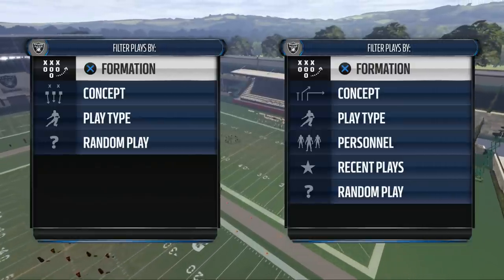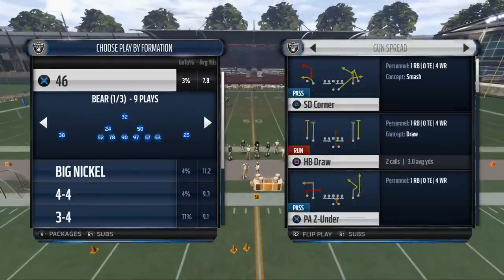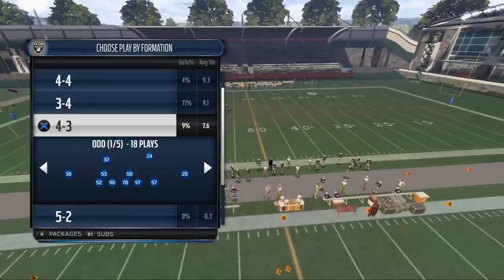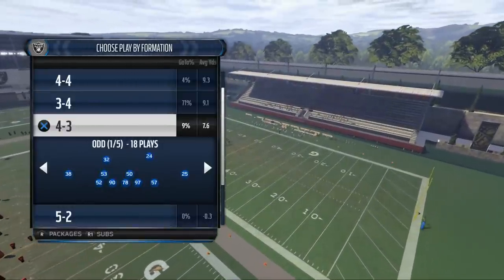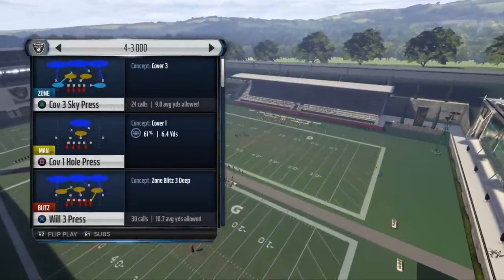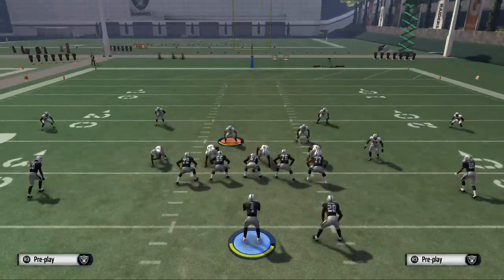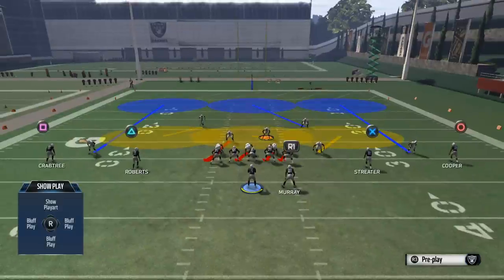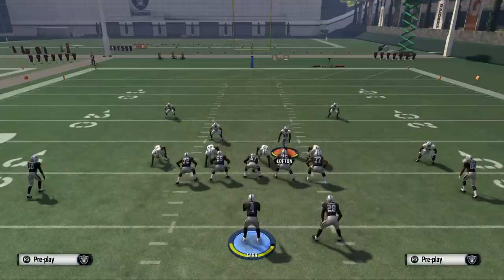Madden 16 Tips| The Best Base Defense in Madden 16| 4-3 Under Defensive Breakdown